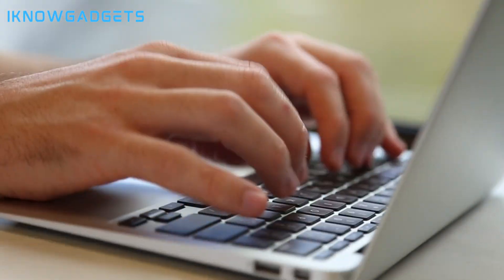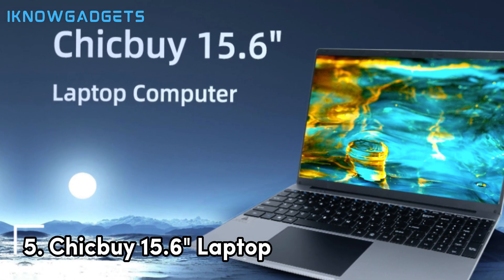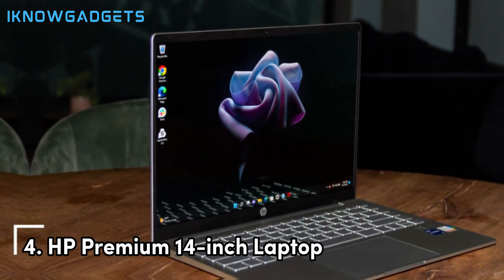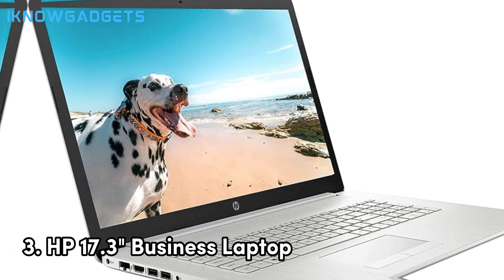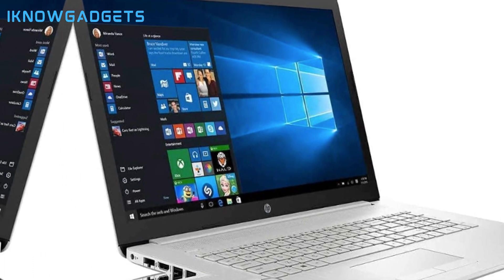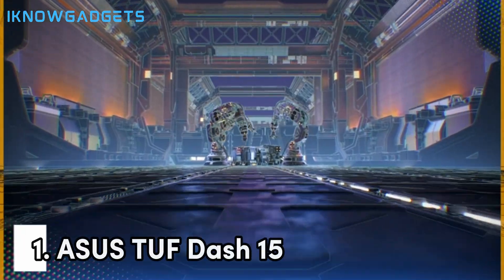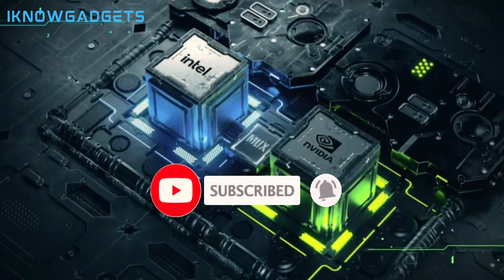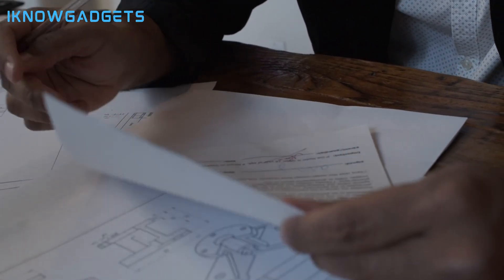Top 5 BEST Laptops for Engineering Students of [2023]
➜ 5. Chicbuy 15.6" Laptop
 ➜ 4. HP Premium 14-inch Laptop
 ➜ 3. HP 17.3" Business Laptop
 ➜ 2. Acer Swift X
 ➜ 1. ASUS TUF Dash 15